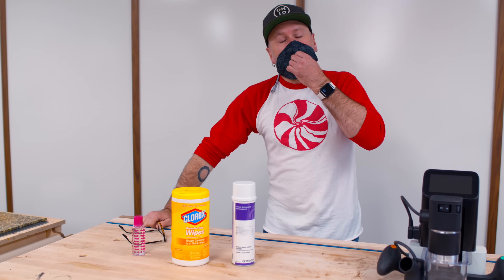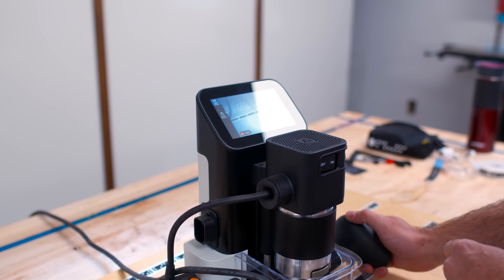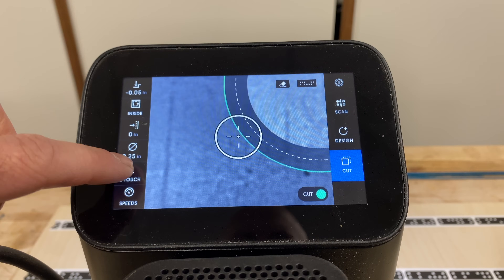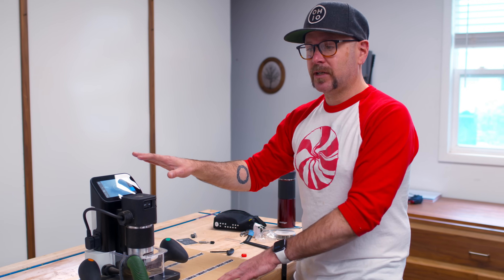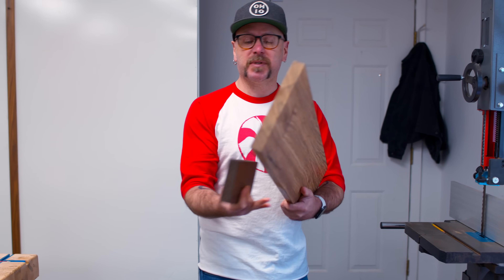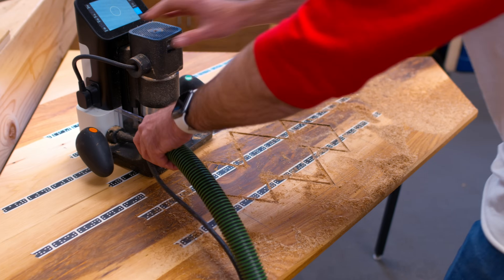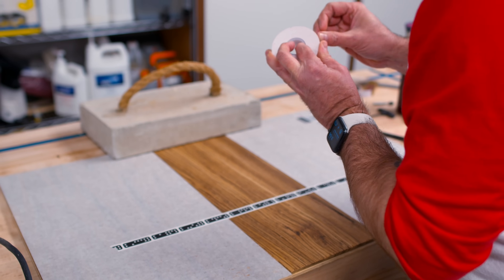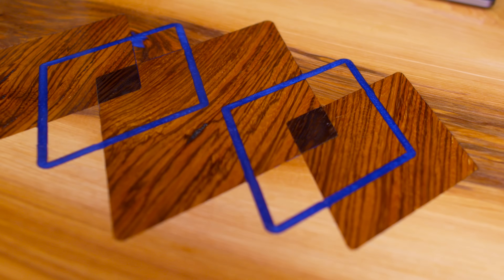Handheld CNC Router! Trying Out the Shaper Origin for the First Time!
The Shaper Origin is a portable CNC handheld router that can be taken to your work unlike any other CNC. I put the Shaper Origin to test by routing and inlaying a diamond pattern into a finished desk. Something that would be nearly impossible with an ordinary CNC.

Shaper Origin
Large Bandsaw
Yellow Paddles
Epoxy Resin
Epoxy Color